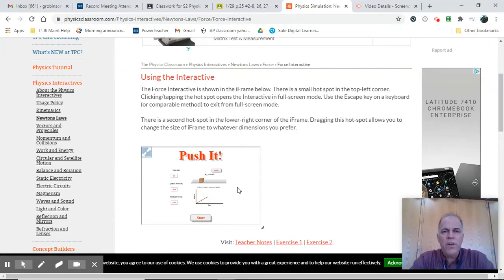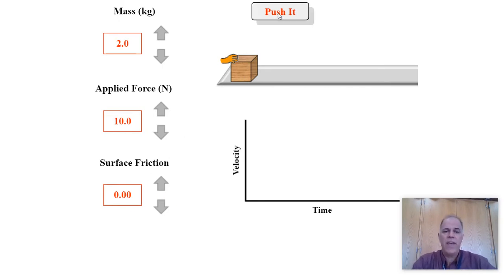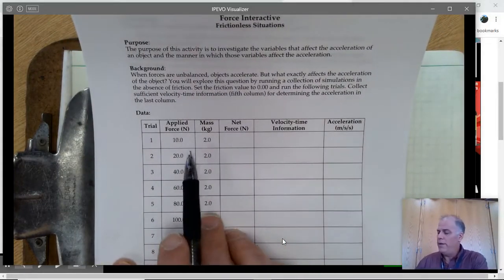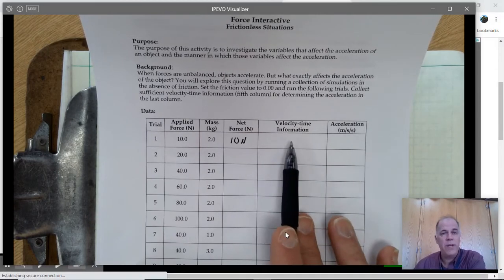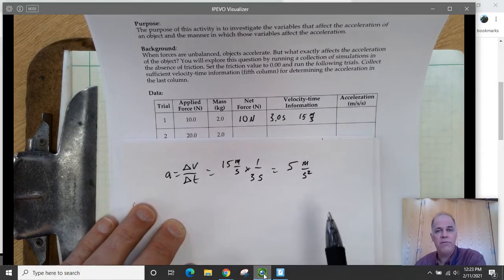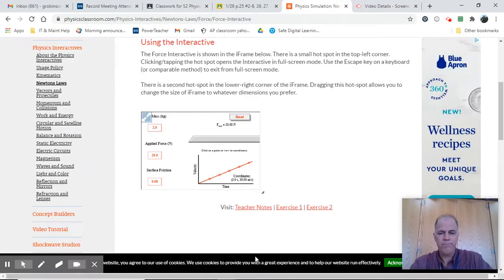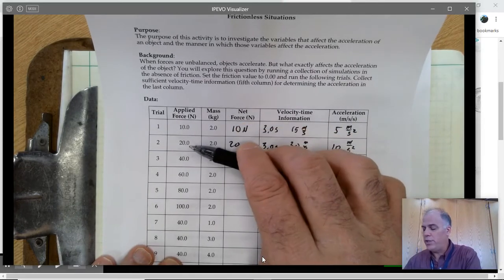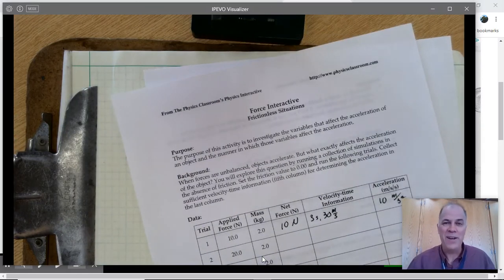Force Interactive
How to use the Physics Classroom Force Interactive activity.